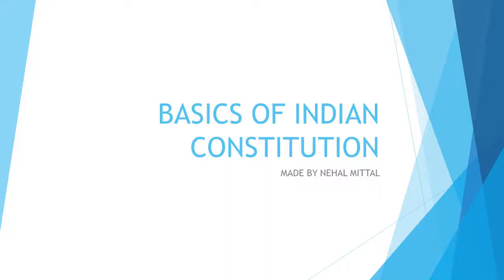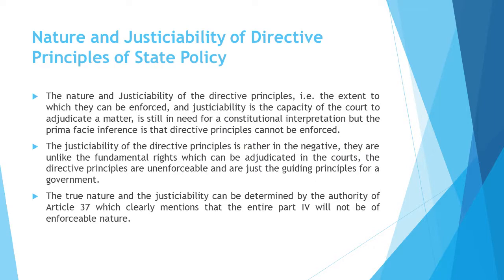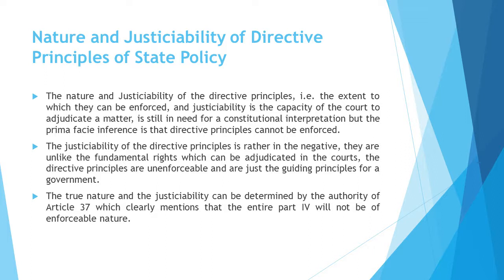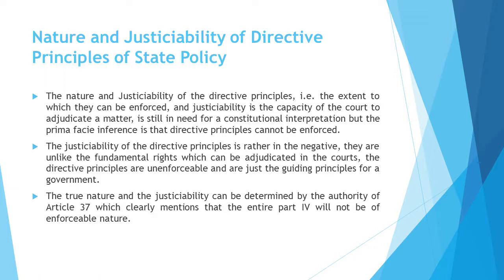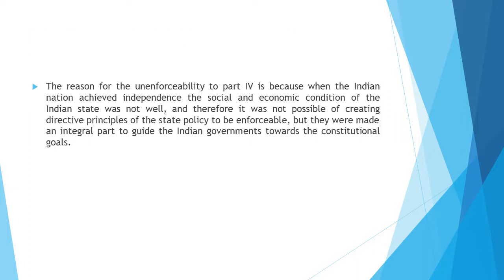Basics of Indian Constitution - Nature and Justiciability of Directive Principles of State Policy